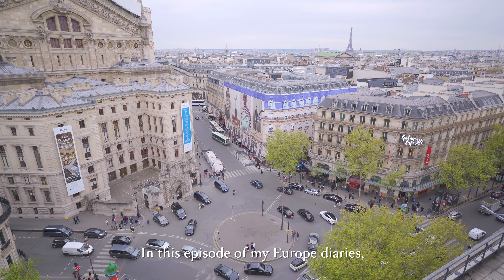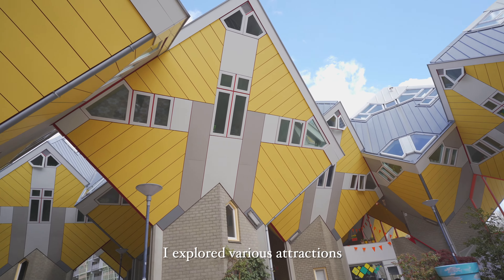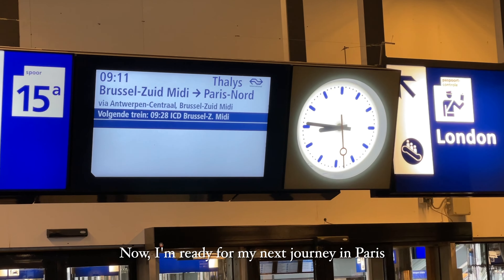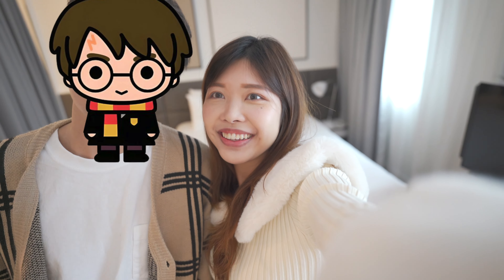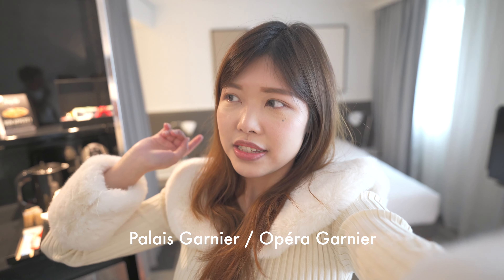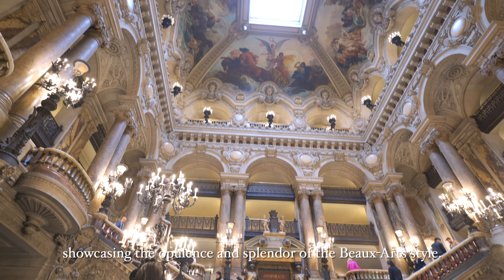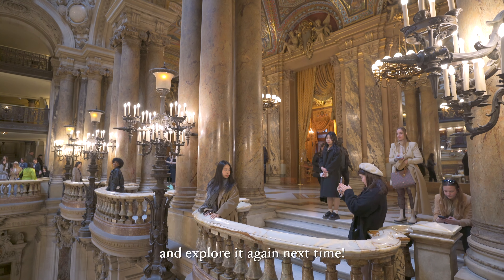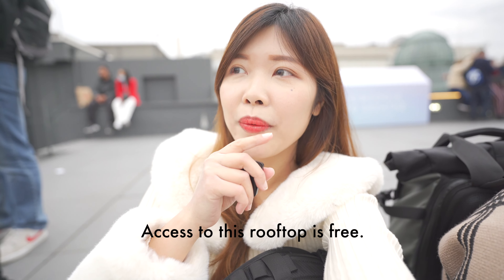week in paris vlog🇫🇷 best things to do, eiffel tower, restaurant recs, museums, shopping and more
Hello everyone! ❤️❤️ Here comes my first Paris VLOG! I hope you enjoy this video, and may it inspire your next trip to the City of Love 🇫🇷